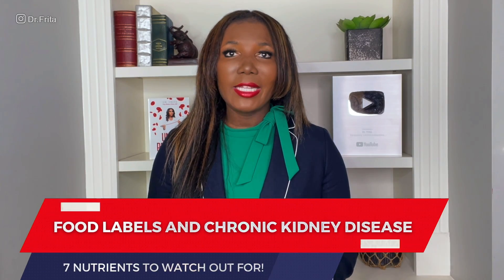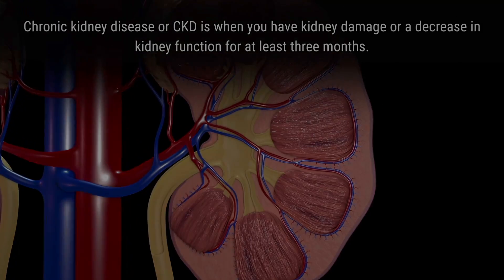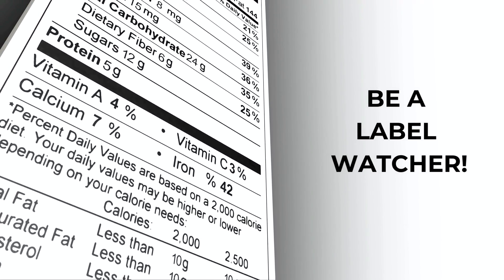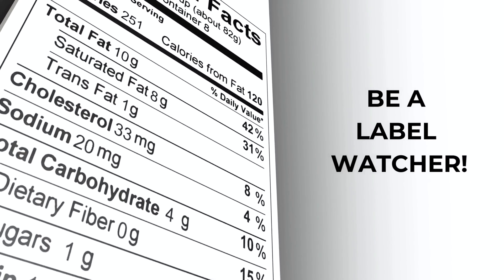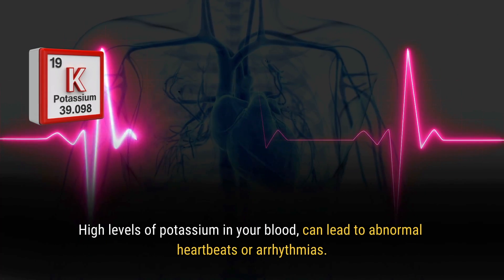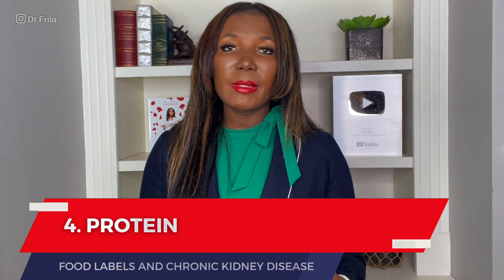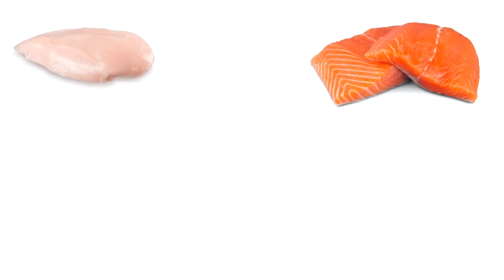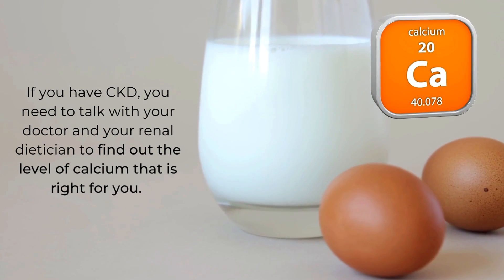Food Labels and Chronic Kidney Disease - 7 Nutrients To Watch Out For!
Are you or a loved one living with chronic kidney disease (CKD)? If so, it's crucial to understand the importance of proper nutrition. In this video, we'll explore the role of food labels and chronic kidney disease and how the right nutrition can make a life-changing impact.

When you have CKD, your kidneys filter out substances and electrolytes less efficiently. This means that consuming certain foods in excess can lead to an electrolyte imbalance, putting you at risk for an irregular heartbeat or even cardiac arrest. But with proper nutrition, you can slow down the progression of your kidney disease, potentially delaying or even preventing the need for dialysis.

So what is CKD? Essentially, it's when you experience kidney damage or a decrease in function for at least three months. While diabetes and hypertension are the leading causes, kidney inflammation from conditions like lupus nephritis can also lead to CKD.

1. Sodium or Salt
2. Phosphorus
3. Potassium
4. Protein
5. Calcium
6. Vitamin D
7. Iron

Navigating the dietary demands of CKD can be overwhelming, but with the help of a healthcare professional, you can create a personalized plan that meets your unique needs. Join us as we delve into food labels and chronic kidney disease (CKD), and learn how to take control of your health and well-being. After all, proper nutrition is literally a matter of life or death for those with chronic kidney disease.